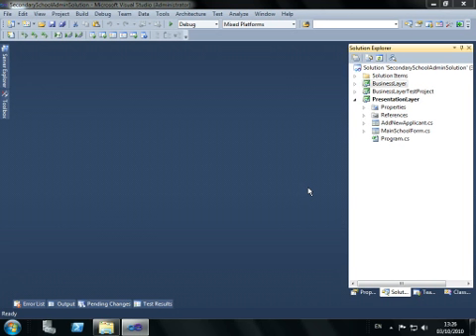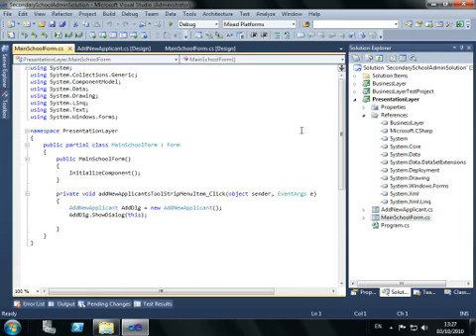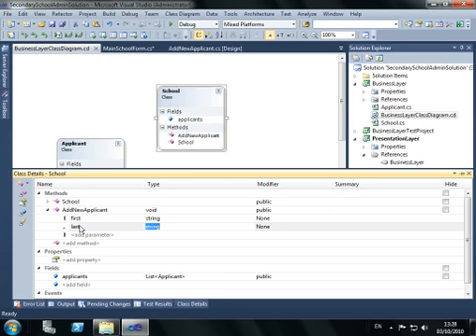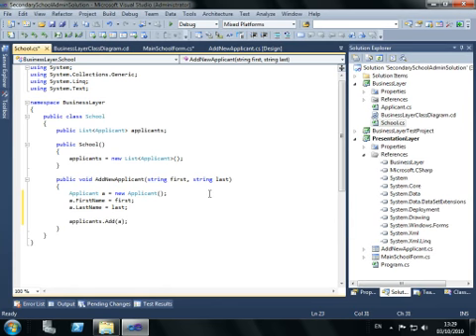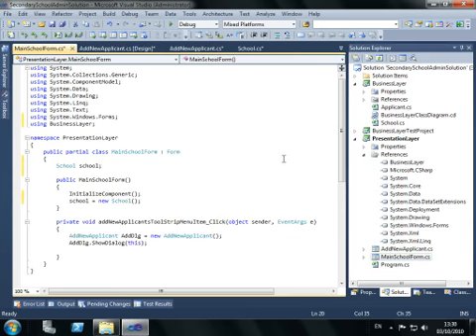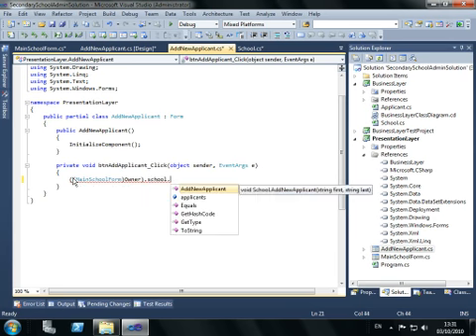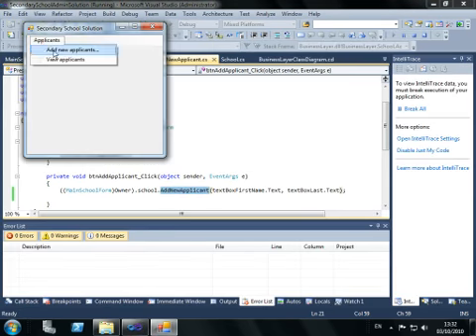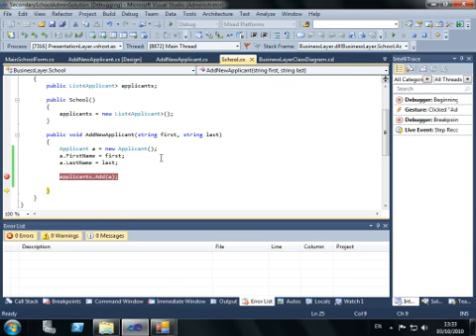1.2.3 - Instantiating the Business Layer and adding a new applicant